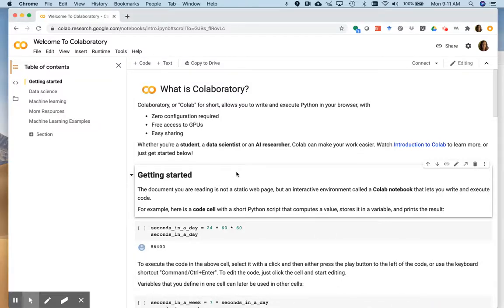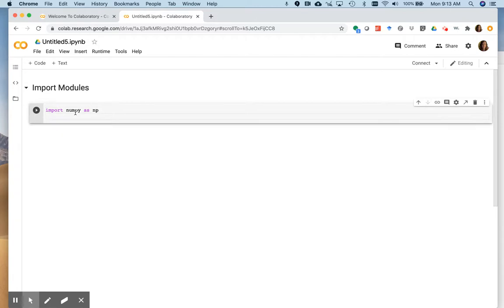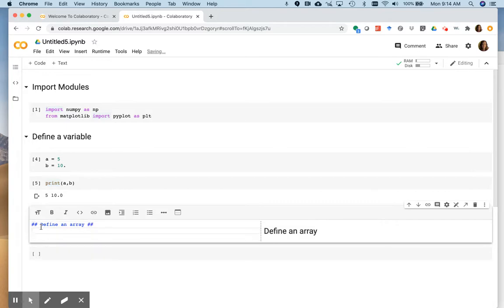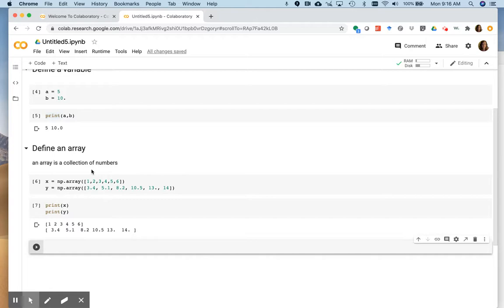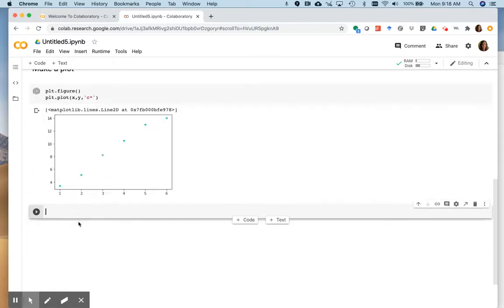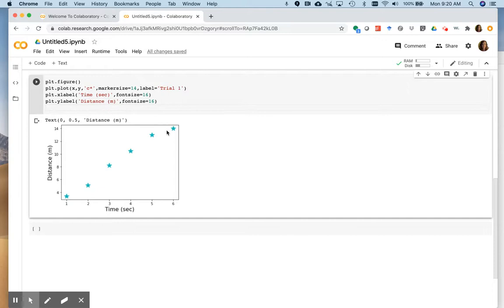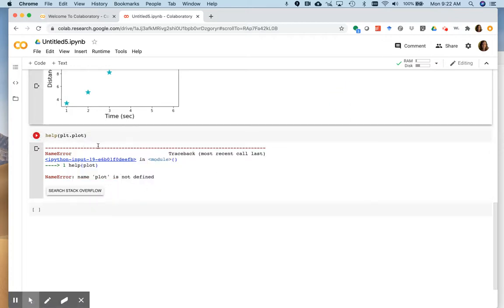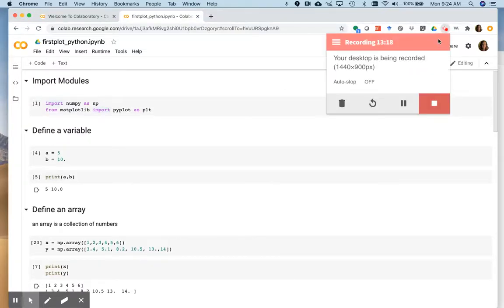First plot with python colab notebook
use python and matplotlib to create a plot in google's colab notebook environment.